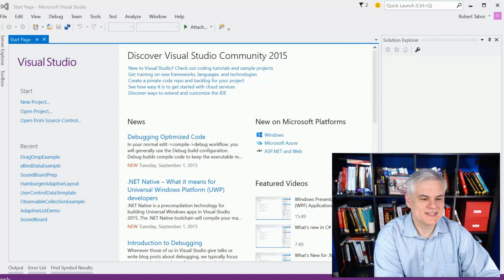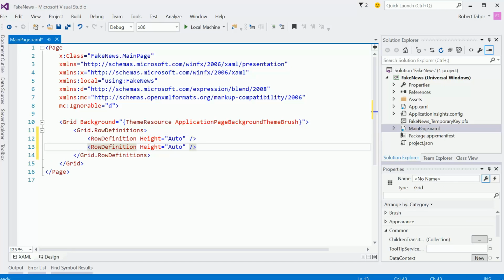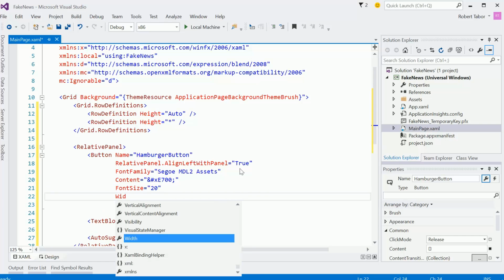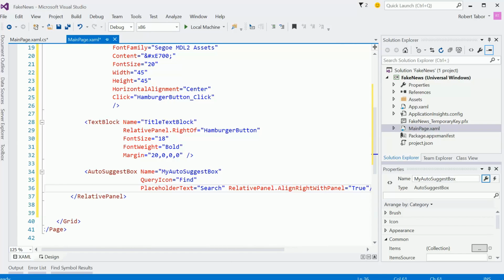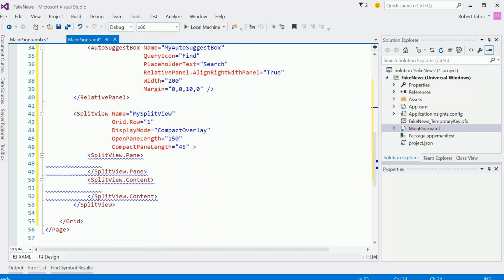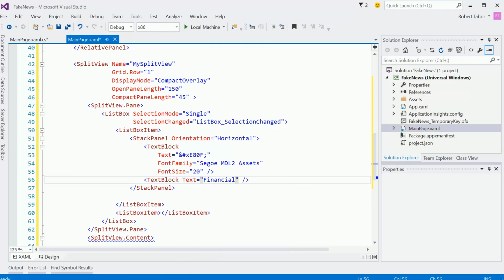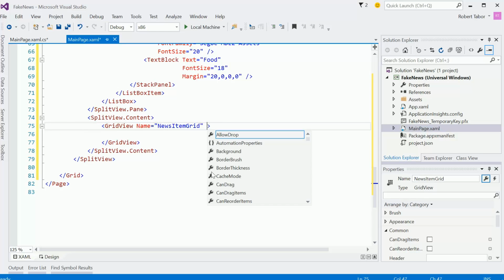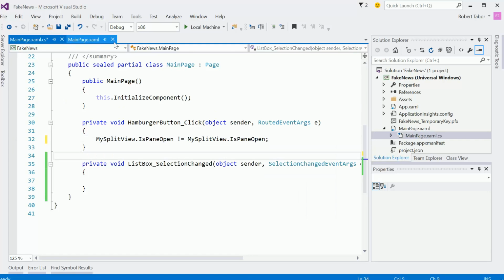UWP 045 Adeptly Adaptive Challenge Solution Part 1 Setup and MainPage Layout